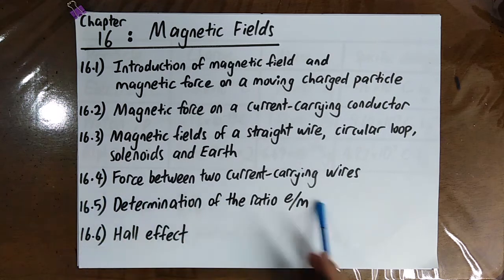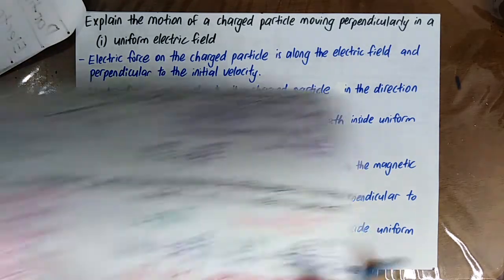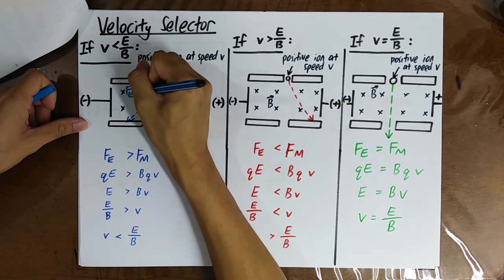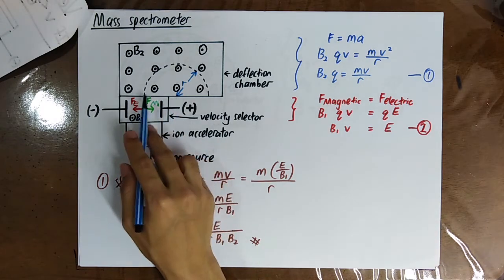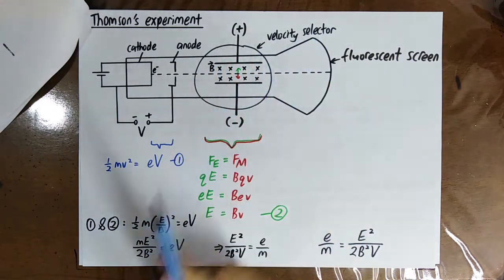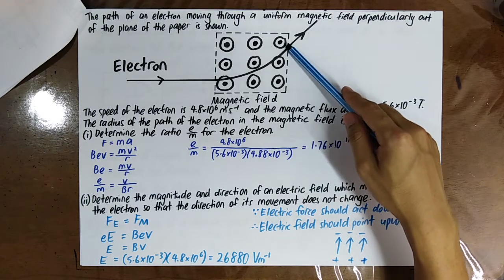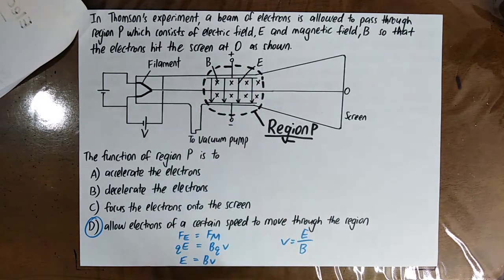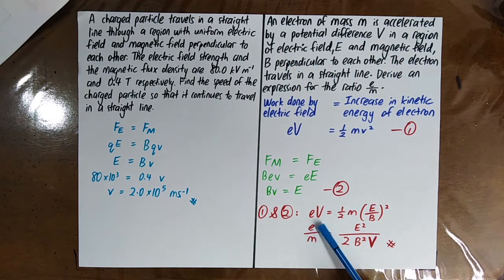16.5 Determination of the ratio e/m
00:14 Introduce what is a specific charge (charge to mass ratio)
01:51 Recap the motion of a charged particle moving perpendicularly into a uniform electric field and a uniform magnetic field
05:54 Velocity selector
09:16 Mass spectrometer (first way to find e/m)
12:00 Another mass spectrometer (second way to find e/m)
14:08 Thomson's experiment (third way to find e/m)
17:31 Questions and answers